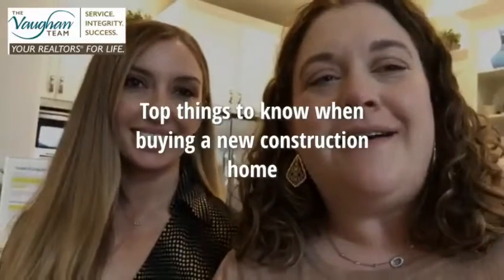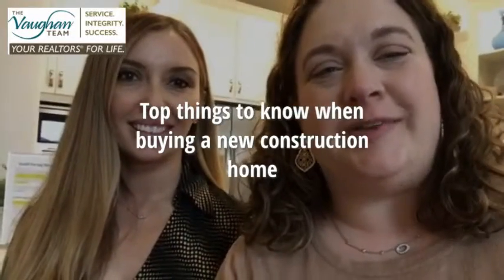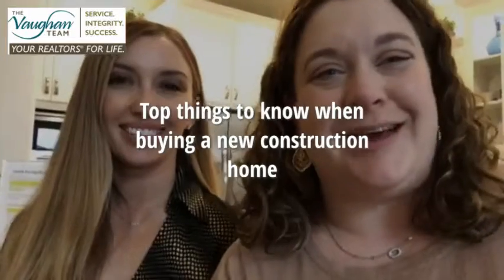Top things to know when buying a new construction home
Buying a new construction house is a popular option in the suburbs north of Dallas.   In this video, we chat with Ayse Hoops from Landon Homes in Lexington Country - new community in Frisco, TX.  Ayse gives us some great tips to keep in mind when thinking of buying a new construction home: 1) know your budget, 2) use a realtor, 3) understand the timeline.
Hi!  I’m Kelly Vaughan.  I’m a full time REALTOR® in McKinney, Texas (north of Dallas).  My husband, Bill, is my partner in life and in business.  We are the proud parents of one son, two cats, and two boxers who are our chief morale officers (and treat beggars).  I am a fan of margaritas, cake, and naps.   But most of all, I love helping people buy and sell houses.

To search homes for sale in the Dallas, Texas area,